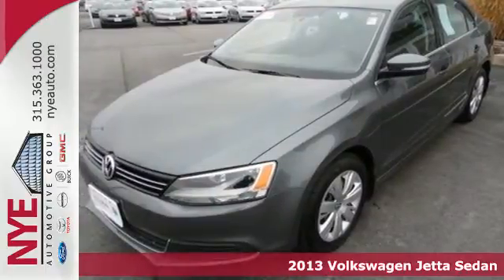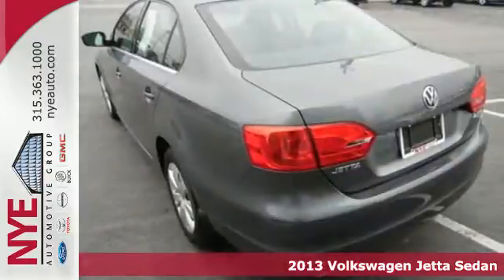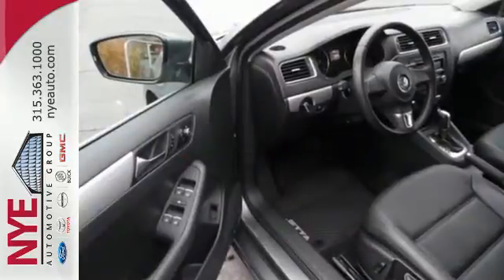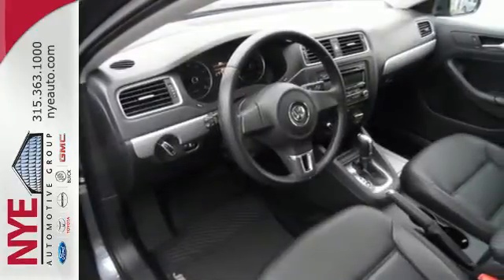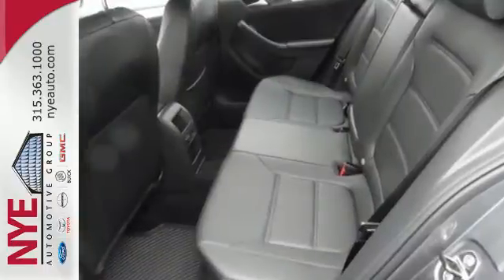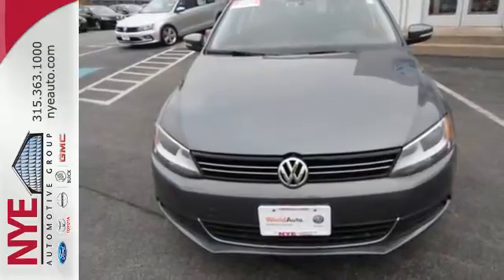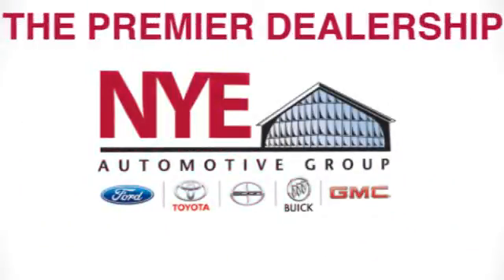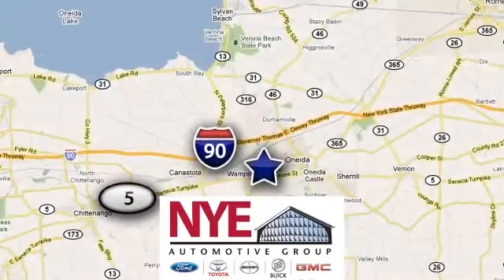2013 Volkswagen Jetta Sedan Utica NY Oneida, NY VQ0006A - SOLD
Year: 2013
Make: Volkswagen
Model: Jetta Sedan
Engine: 5 Cyl. 2.5L
Transmission: Automatic
Color: Platinum Gray Metallic
Stock #: VQ0006A
VIN: 3VWDP7AJ5DM213247
This 2013 Volkswagen Jetta Sedan is located at Nye Volkswagen in Rome New York.

Address:
1441 Genesee St.